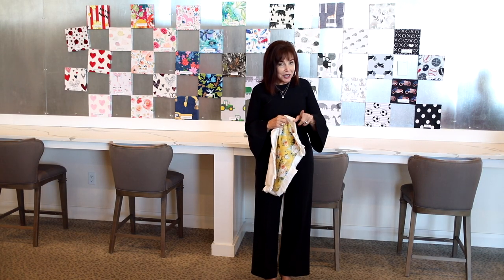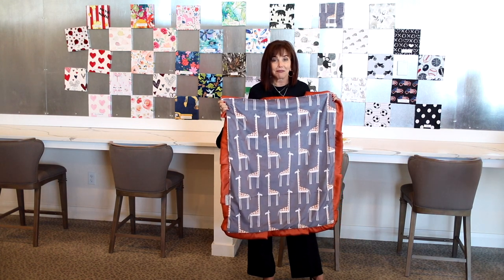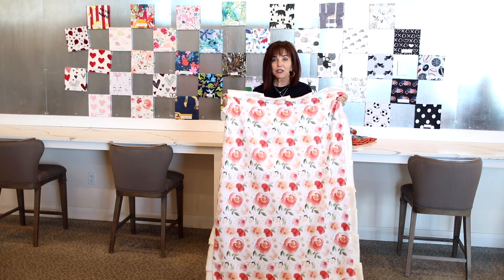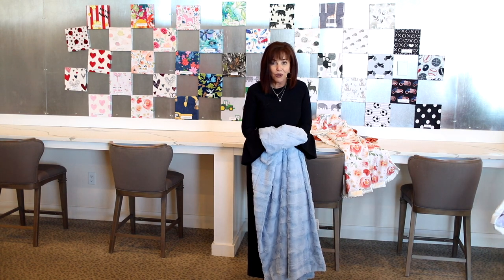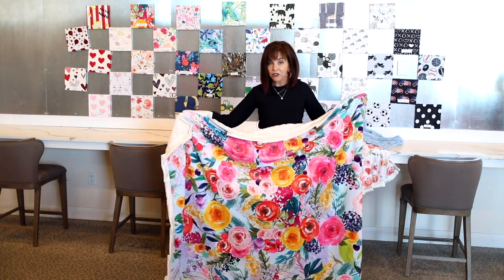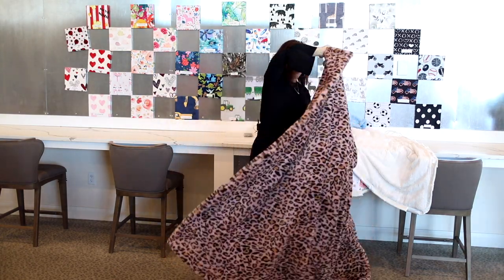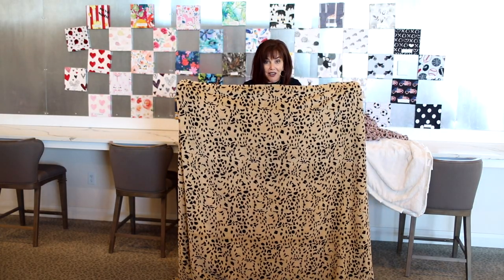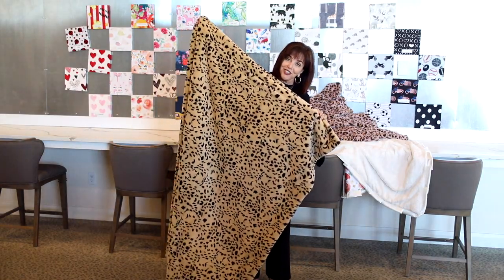Minky Couture Blanket Sizes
All of our sizes from our little Mini to our biggest Grande!